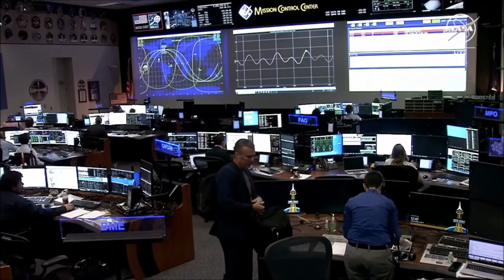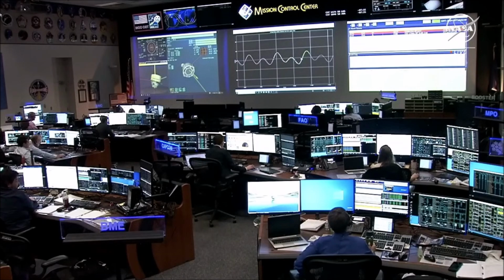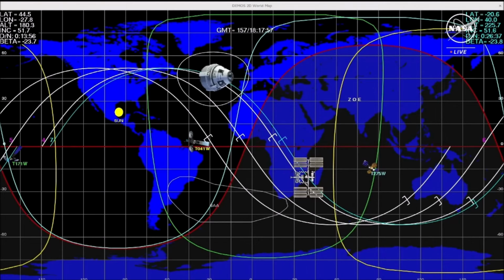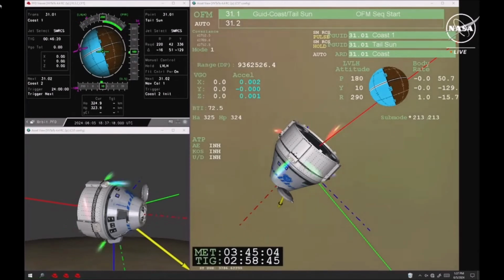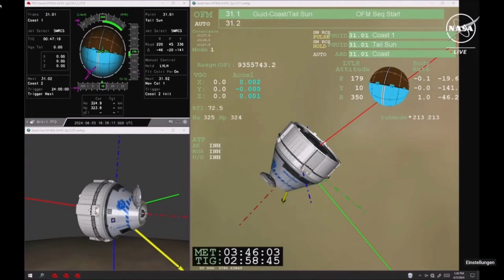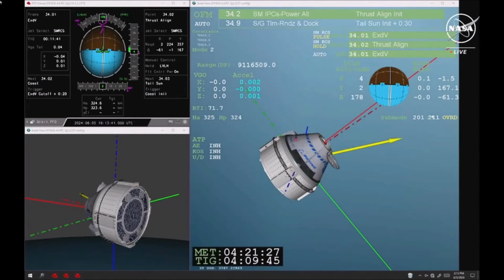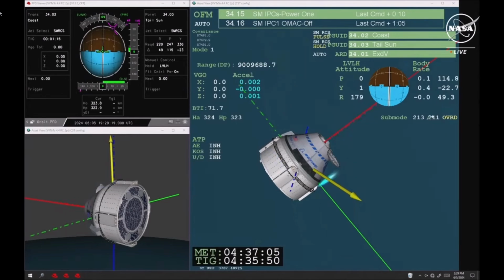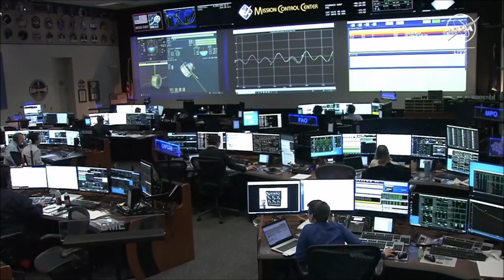HIGHLIGHTS OF BOEING STARLINER CREW MANUAL PILOTING CHECKOUT (05.06.2024)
Highlights of the so called "Crew manual piloting checkout" of the Boeing CST-100 Starliner with Butch Williams and Suni Williams (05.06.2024). During this checkout, the crew did some manual flown maneuvers for certifying the new Capsule.

The manual piloting checkout for the Boeing CST-100 Starliner is a critical aspect of the spacecraft's development and operational readiness. This process ensures that astronauts can manually control the spacecraft in case of an anomaly or if automated systems fail. The checkout involves extensive training, simulation, and real-time testing to verify the functionality and reliability of the manual control systems. The Starliner is equipped with an advanced manual control interface that allows astronauts to take over from the automated systems if necessary. This interface includes hand controllers, touch screens, and other input devices strategically placed within the spacecraft’s cockpit. These controls are designed to be intuitive and user-friendly, enabling astronauts to quickly and effectively manage the spacecraft's trajectory and other parameters. As part of the manual piloting checkout, real-time testing is conducted to validate the manual control systems under various scenarios. This includes simulated emergency situations where astronauts must take manual control to resolve issues. Such testing ensures that the manual controls are responsive and that the spacecraft behaves predictably when under manual command. The manual piloting checkout is also validated during uncrewed and crewed orbital flight tests. These tests involve actual spaceflights where astronauts may practice manual control operations under the supervision of mission control. For instance, during the Orbital Flight Test-2 (OFT-2), astronauts performed a series of manual piloting tasks to ensure that the spacecraft's manual systems are fully functional and reliable. The ability to manually pilot the Starliner adds a critical layer of safety and redundancy to the mission. In the event of a malfunction in the automated systems, astronauts can take control to ensure the safe completion of the mission. This capability is essential for maintaining the safety of the crew and the success of the mission.

The Boeing CST-100 Starliner is a reusable spacecraft developed by Boeing in collaboration with NASA as part of the Commercial Crew Program. Designed to transport astronauts to and from the International Space Station (ISS), the Starliner represents a significant step forward in commercial spaceflight and American space travel capabilities. The Starliner has a distinctive design, featuring a sleek, aerodynamic profile optimized for both launch and re-entry. It can accommodate up to seven passengers or a combination of crew and cargo. The spacecraft is equipped with advanced avionics and life support systems, ensuring safety and comfort for its occupants during their journey to space. One of its notable features is its ability to autonomously dock with the ISS, though it can also be manually controlled by astronauts if necessary. The Starliner is launched atop an Atlas V rocket, a reliable vehicle provided by the United Launch Alliance (ULA). The spacecraft is designed to be reusable for up to ten missions, significantly reducing the cost per flight. After completing its mission, the Starliner returns to Earth, using parachutes and airbags for a soft landing on solid ground, typically at one of several designated sites in the western United States. This ground-based landing capability contrasts with the ocean splashdowns commonly used by other crewed spacecraft. Boeing has undertaken an extensive development and testing program to ensure the Starliner's safety and reliability. This includes uncrewed test flights, such as the Orbital Flight Test (OFT) missions, which are critical for validating the spacecraft’s systems and performance. These tests have faced challenges and setbacks, highlighting the complexities of space travel and the rigorous standards required for crewed missions. However, each test provides valuable data that helps refine the spacecraft and enhance its operational readiness. The Starliner plays a crucial role in maintaining and expanding human presence in low Earth orbit. By providing an additional means of transportation to the ISS, it ensures continued access to the space station, facilitating ongoing scientific research and international collaboration.